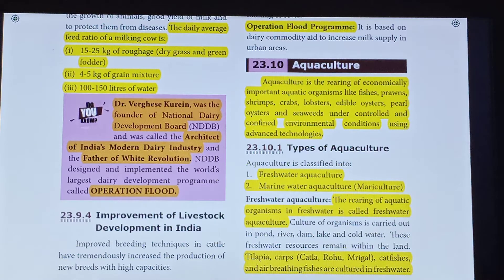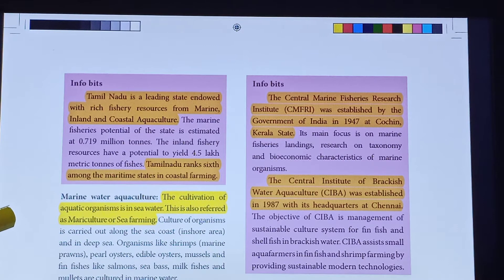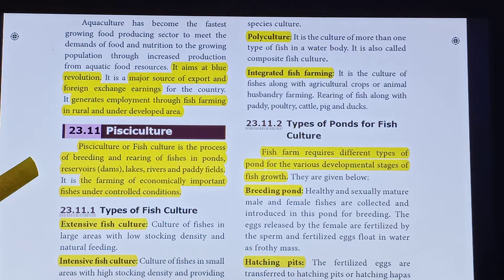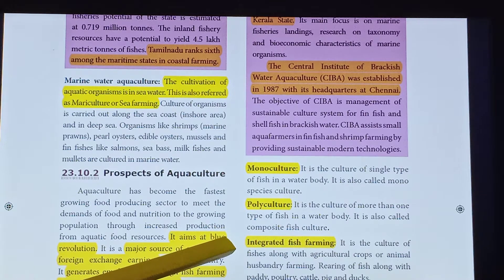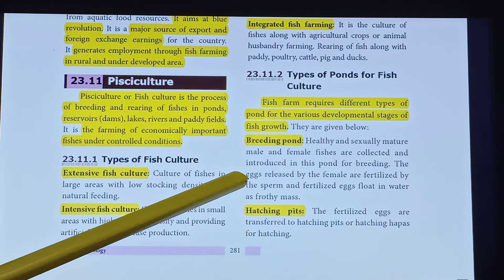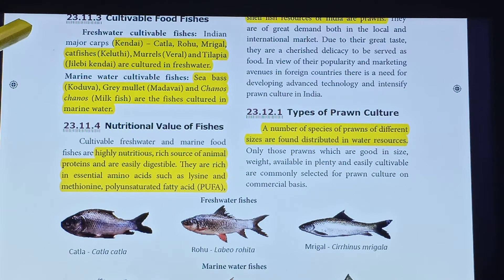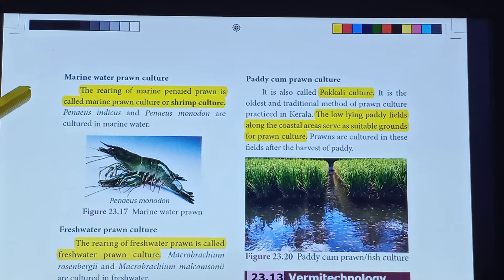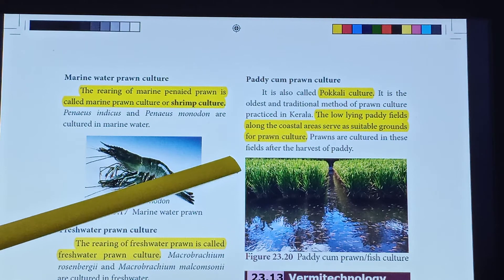9th Science Unit 23 Economic Biology Part 3